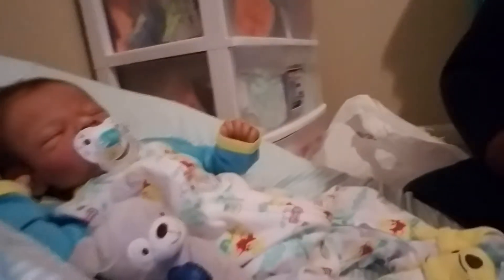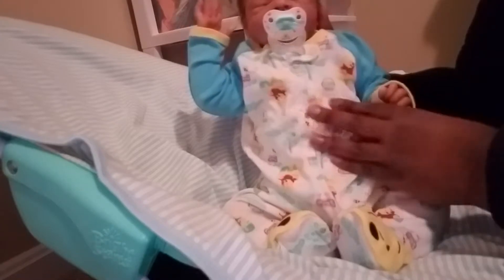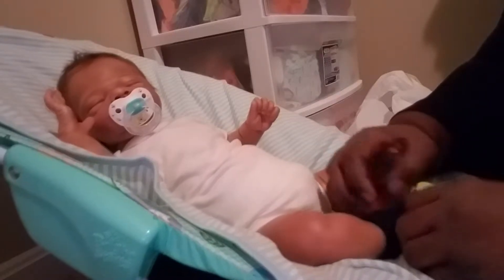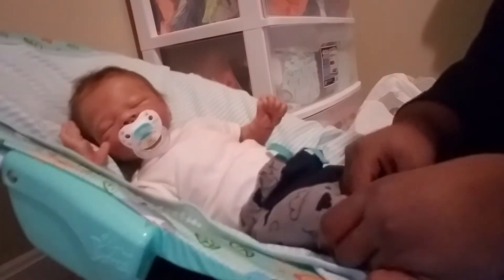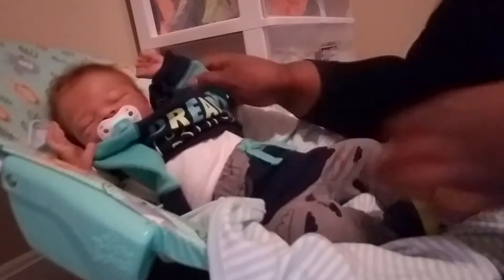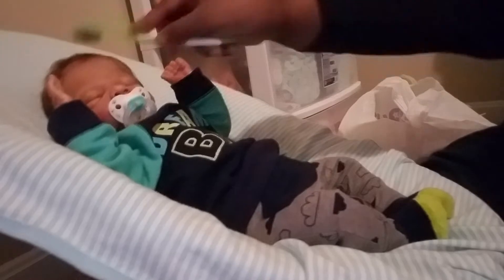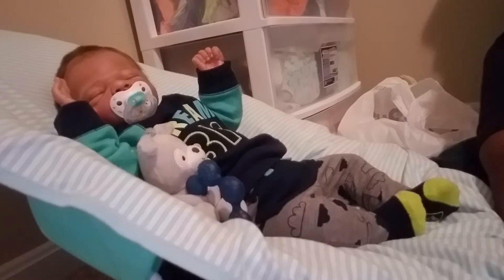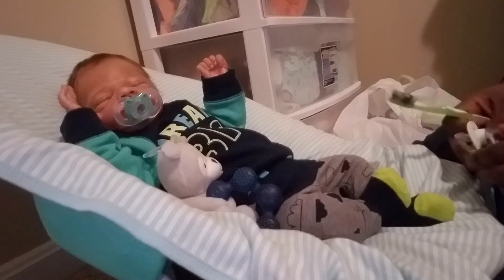Weebiedolls 7 question tag with baby Jaksen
Hope you enjoyed my answers to Wendy's tag and seeing my beautiful baby boy Jaksen. He is such a cutie in anything he wears.